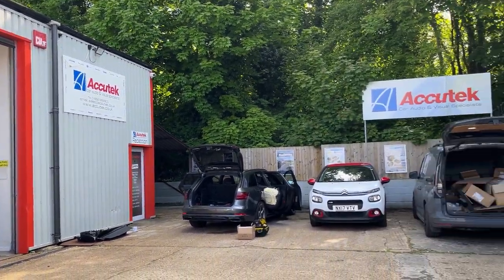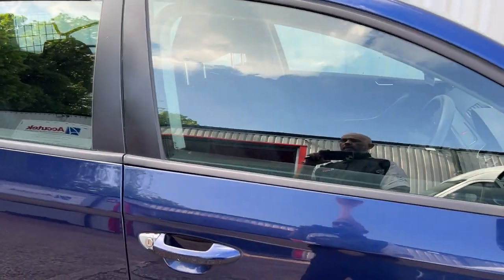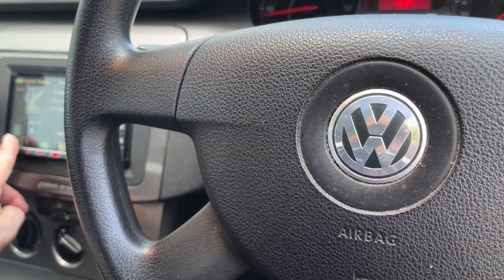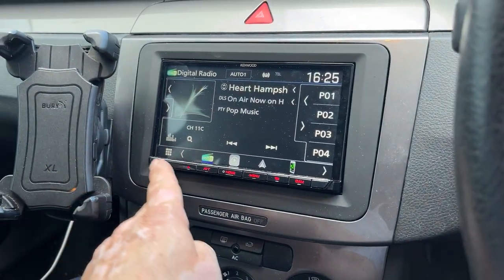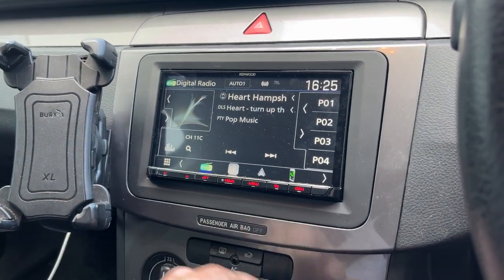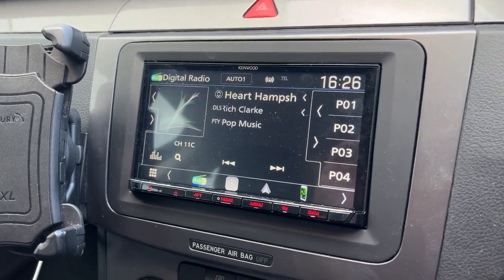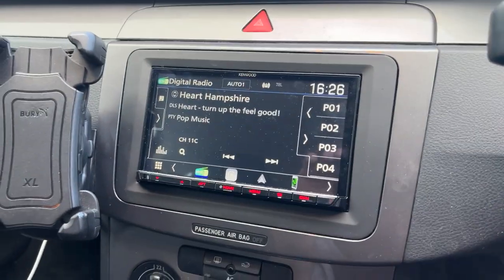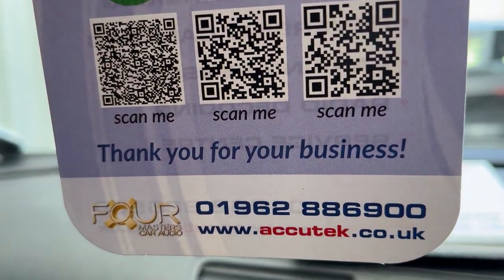Audio Upgrade VW Passat Wireless CarPlay, Android Auto KENWOOD DMX8021DABS by Accutek in Winchester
Check out the latest audio install by Accutek, Volkswagen Passat with KENWOOD's DMX8020DABS wireless & wired Apple CarPlay, Android Auto, Android Mirroring & DAB car stereo.

Accutek
Unit B Foundry Yard, London Road
Kings Worthy